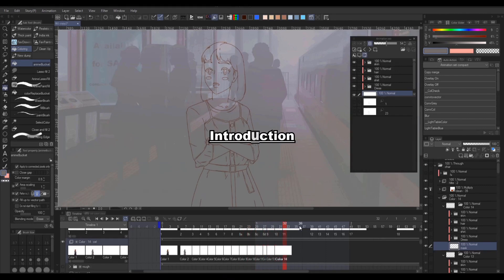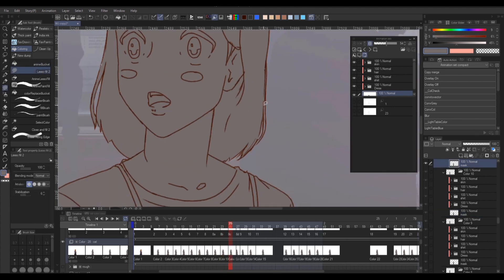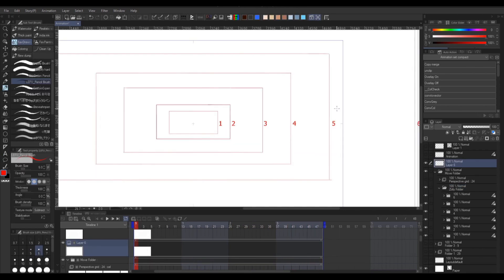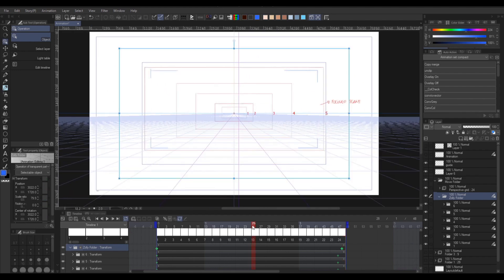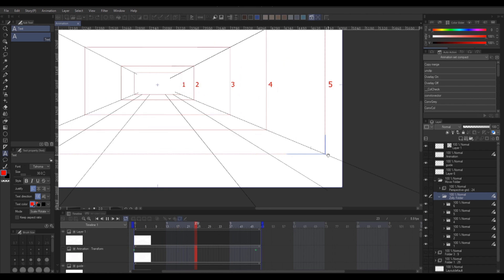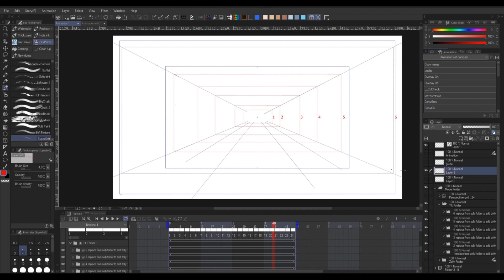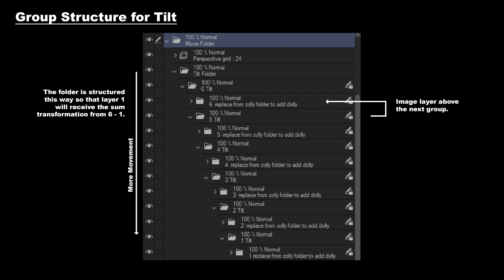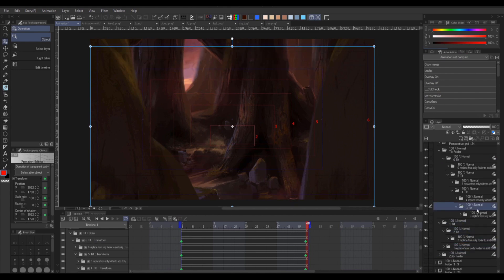Animate ZOLLIES in Clip Studio Paint | yosua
Download the free camera movement template!

In his latest episode, Artist & animator yosu shows how to create a zolly shot! Learn how to use keyframes to create cinematic camera motions with Clip Studio Paint in today's "Let's create" episode!